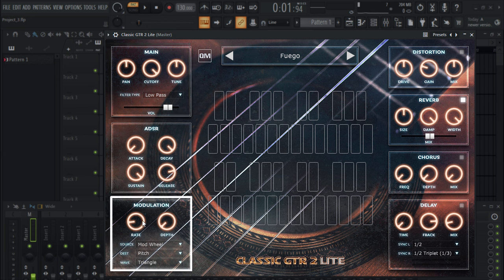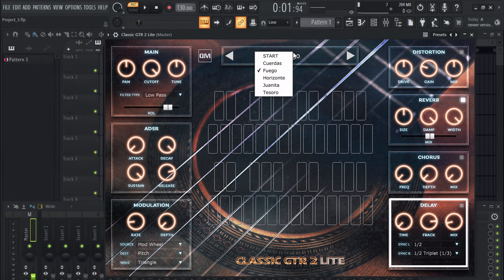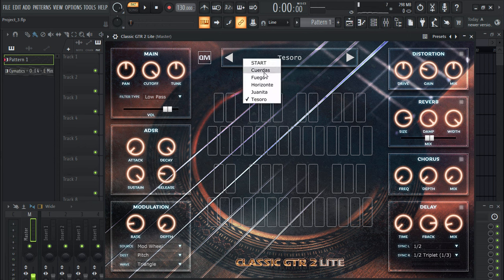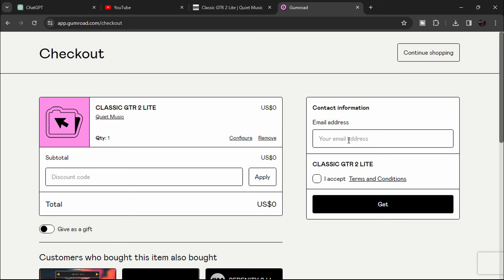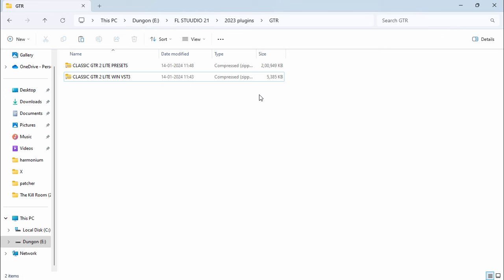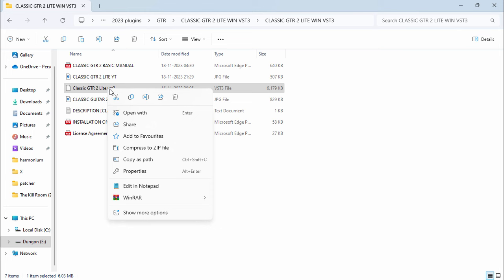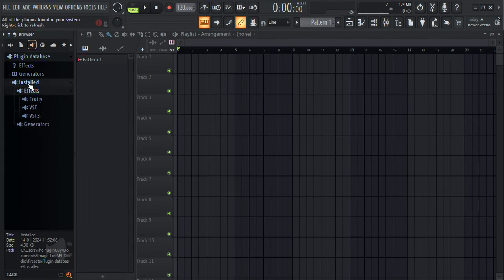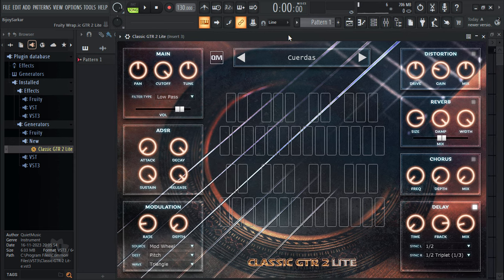Best Free Realeastic Guitar Vst Plugin Ever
Classic GTR 2 Lite is a multisampled Spanish guitar library for Windows & Mac, featuring a curated selection of 5 presets from the full version, available for unrestricted use. Consider upgrading to the full version for an enhanced musical experience!
Features:

For Windows & Mac (64-bit)
5 Spanish Guitar presets
LFO modulation and filter controls
Adjustable ADSR envelope settings
Built-in effects: Chorus, Delay, Reverb and Distortion
Carefully edited samples
Simple and easy to use

If you are looking for the best free vst plugins for music production, you should check out thepluginguy Tutorials. thepluginguy reviewed and rated hundreds of free vst plugins, from effects vst to string vst, and from pitch shift to free vocal harmonizer. He also offers free vst plugin download links, and tutorials on how to install vst plugin and use them in Daws like Fl studio 21, Ableton live, cubase, pro tools logic x pro. FL Studio 21 tutorials for beginners and advanced users, as well as FL Studio tips and tricks. He also shows you free alternatives to popular plugins and paid plugins, so you can save money and still make amazing beats.